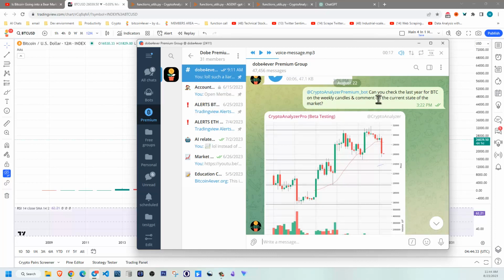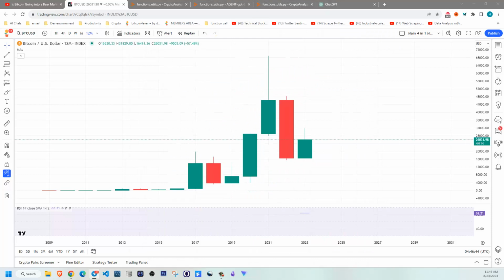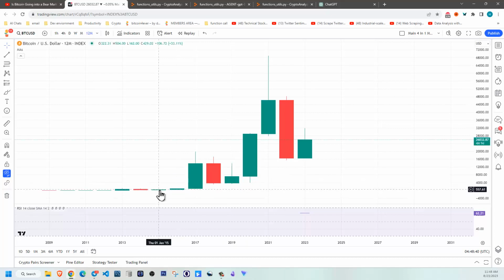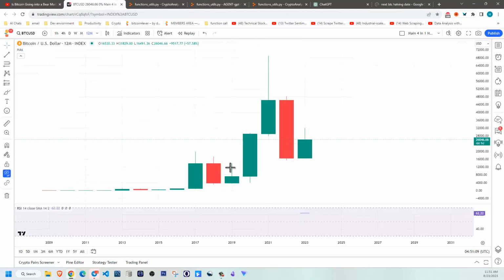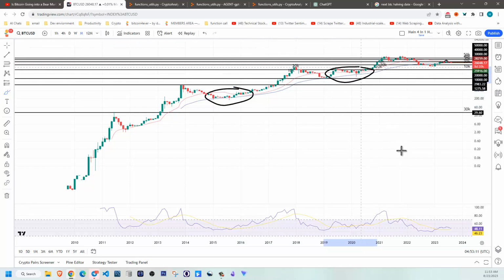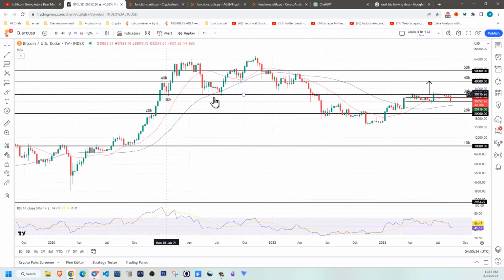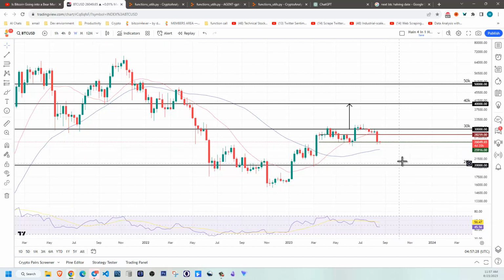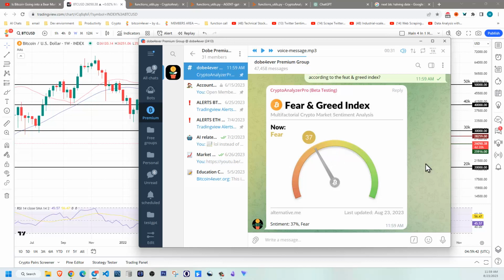Bitcoin cycle (halving) + long & short term perspective 📈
An analysis of Bitcoin's four-year cycle, suggesting we are in the consolidation phase, about six months away from the next halving.

- I believe we are near the end of the accumulation phase, with potential for a vertical move after 30k, which may take a few more months to break.

- I suggest buying the dip now or waiting for a price drop to 25k, but I advise against waiting for 20k, as it might never come.

- The most important takeaway is the suggestion to buy the dip now or at 25k, but not to wait for 20k.